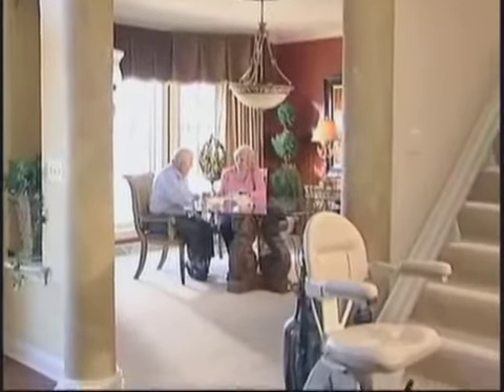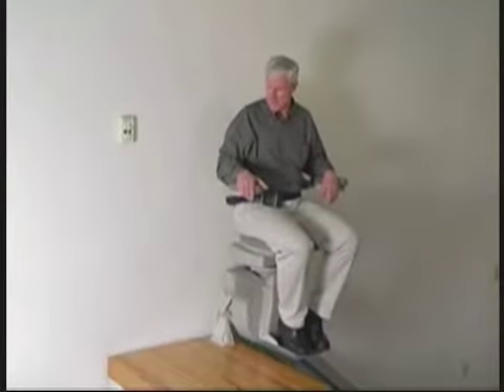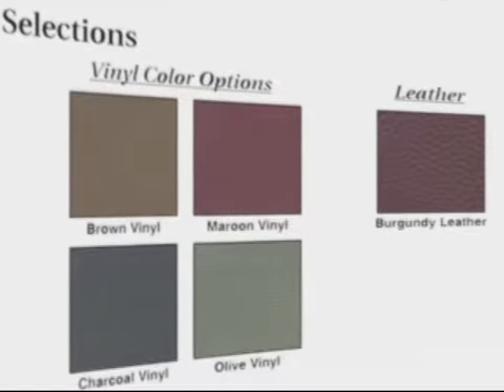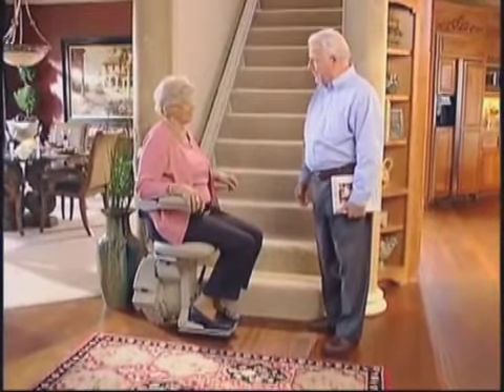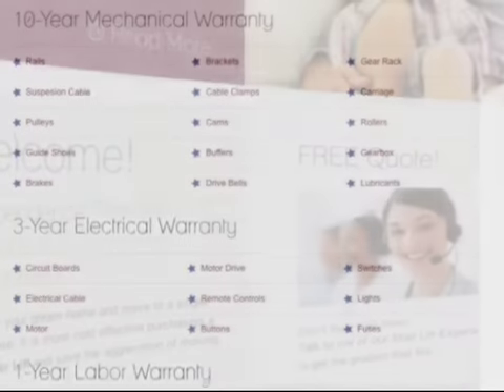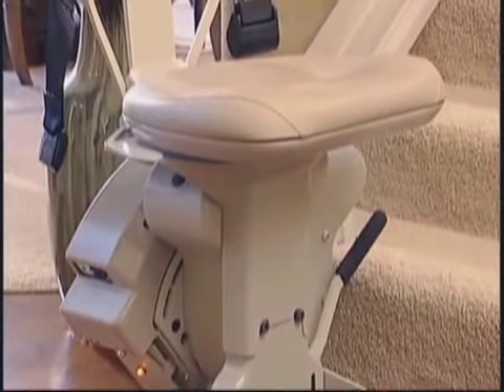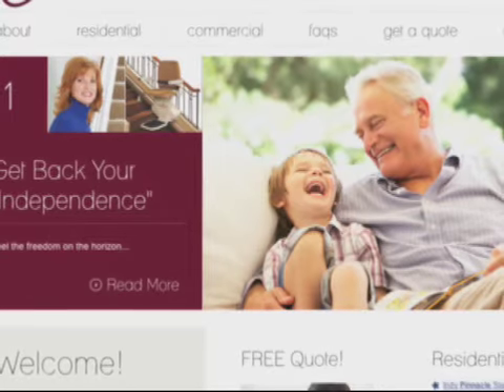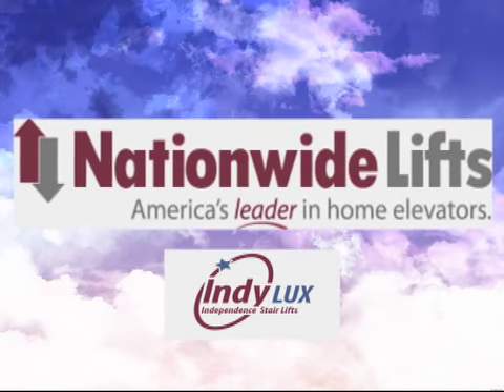Stair Lift - Indy Lux from Nationwide Lifts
The Indy Lux Stair Lift gives you more than mobility; it gives you a stylish accessory you'll be proud to have in your home.
The Indy Lux combines elegance with safety to bring you a stair lift that excels in every way. Proudly made in America and covered by Nationwide Lifts' exclusive 10-year warranty, the Indy Lux conforms to any body type with multiple seat heights, a generous seat size and adjustable width armrests.